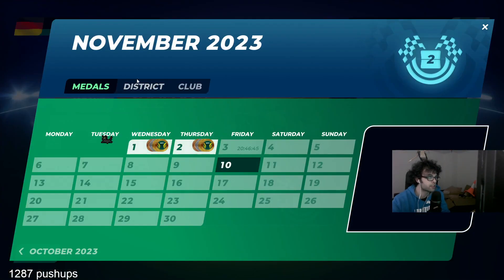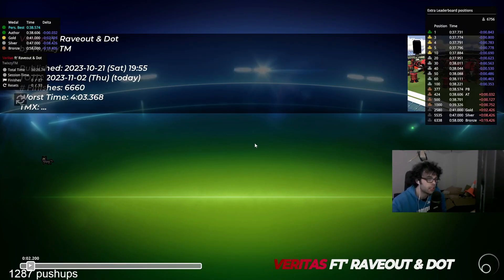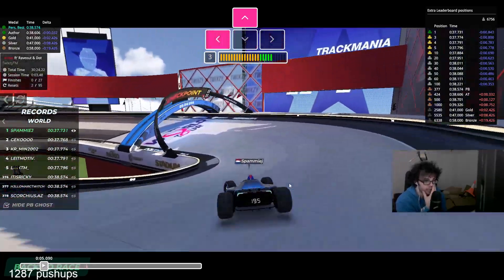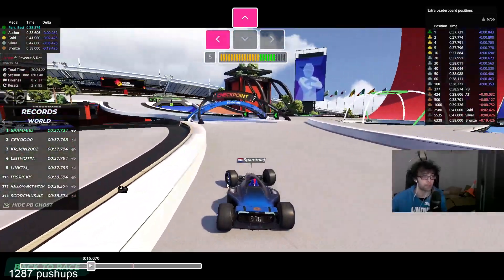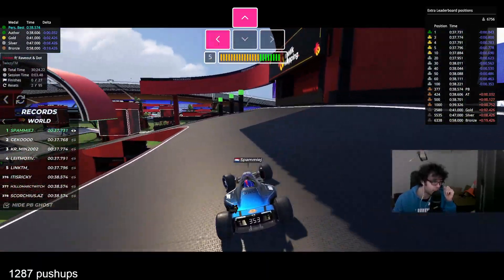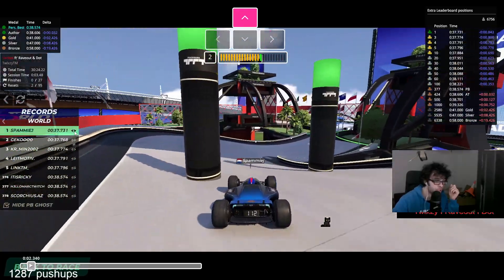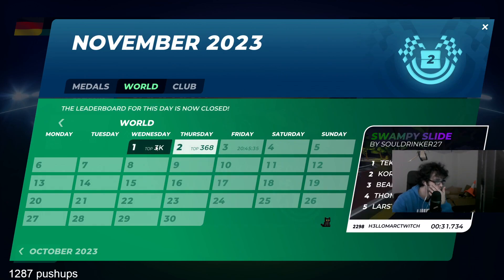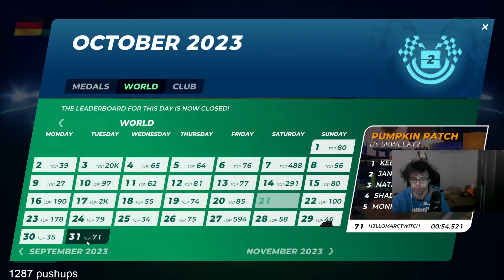TM 2020 Track of the Day "Veritas ft' Raveout & Dot" by TwixzyTM